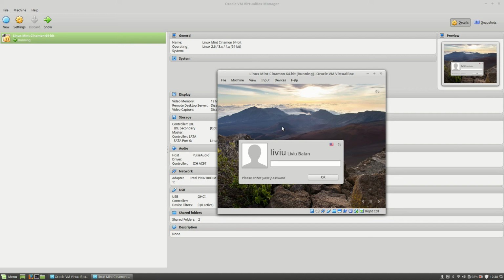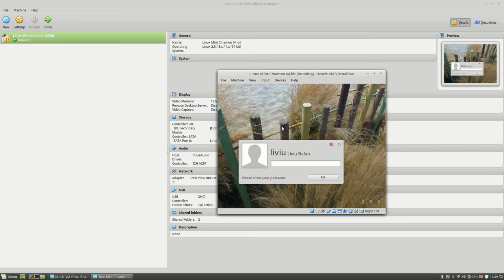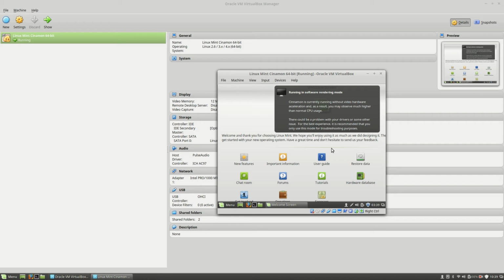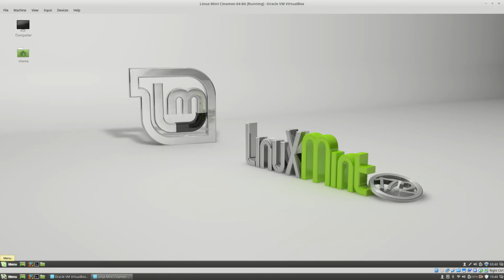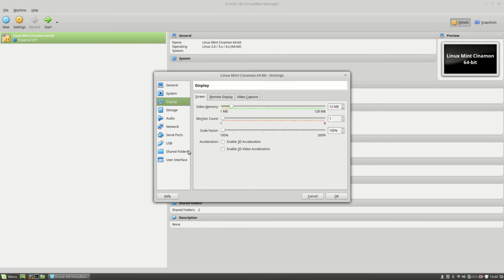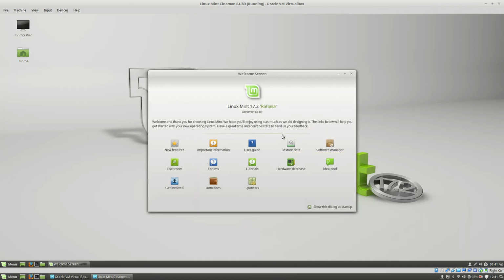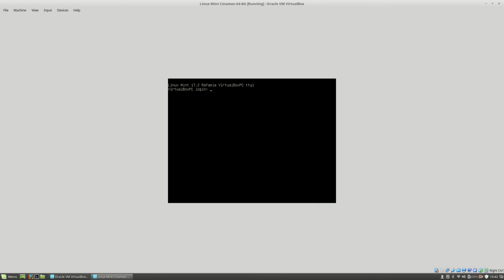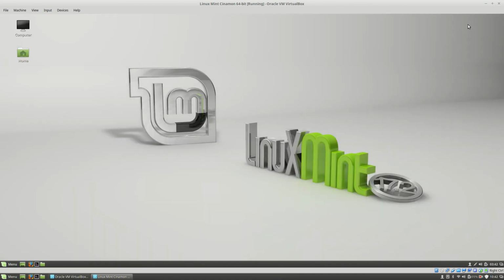VirtualBox Enable 3D Acceleration #6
This tutorial shows you how to enable 3D acceleration on a VirtualBox machine on a Linux Mint operating system.